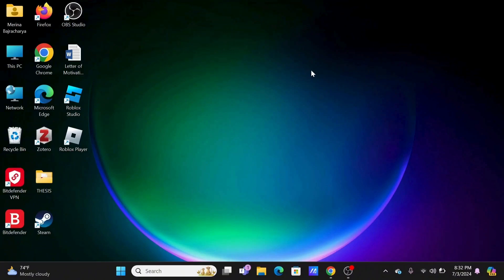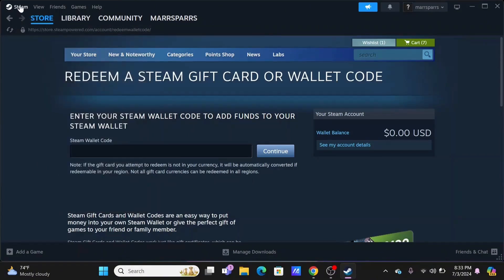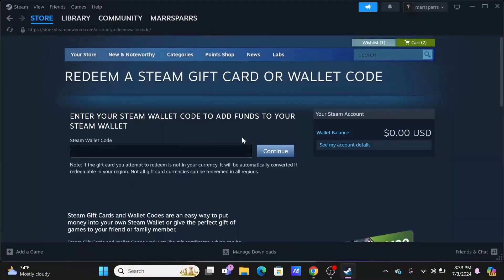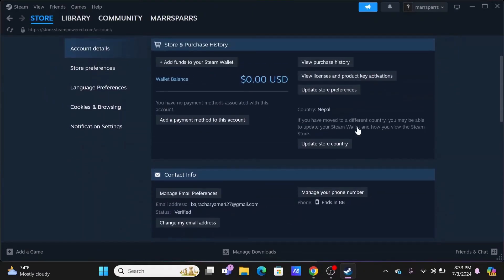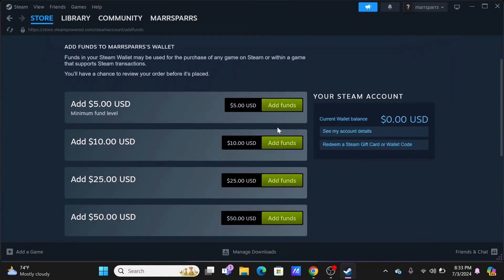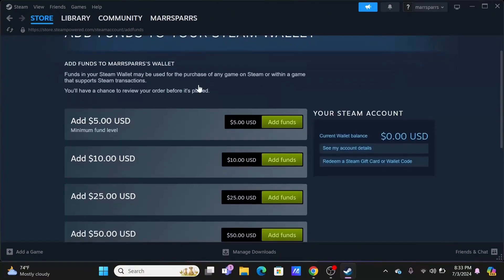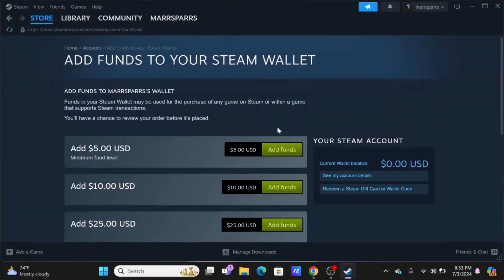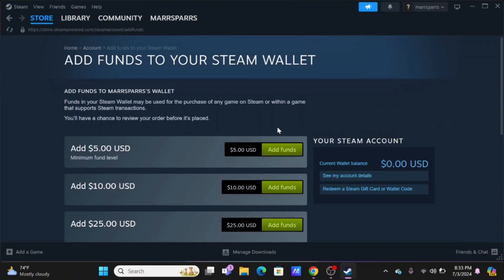How To Buy Steam Games With Different Currency 2024 | Full Guide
Ready to upgrade your gaming experience in 2024? This guide will show you how to buy Steam games using different currencies. Our comprehensive tutorial makes it easy for you to purchase your favorite games, no matter where you're located.

In this video, you’ll learn:

- Setting up your Steam account for multi-currency purchases
- Adding and managing multiple payment methods
- Steps to buy games in different currencies
-Tips to avoid common issues and errors

Steam provides a flexible platform for gamers around the world, and our guide ensures you can make the most of it by buying games in any currency you prefer. Follow our step-by-step instructions for a seamless shopping experience.

Make sure to watch till the end for exclusive tips on finding the best deals and discounts on Steam.